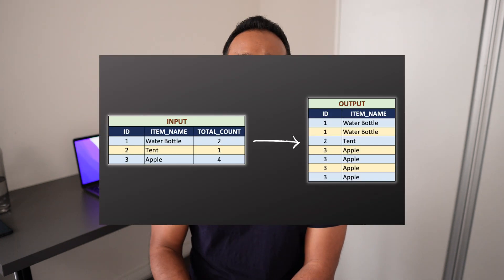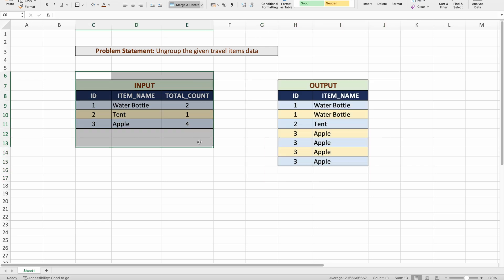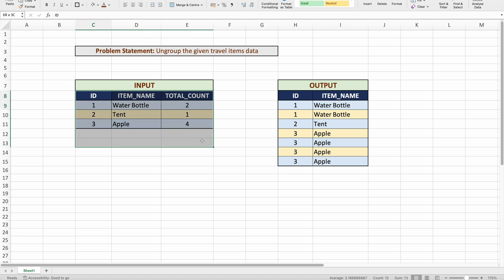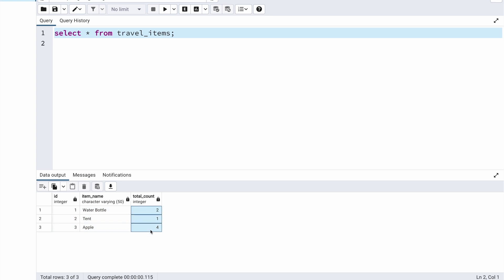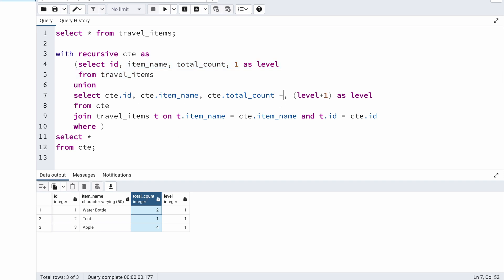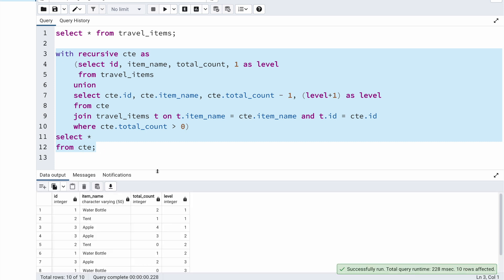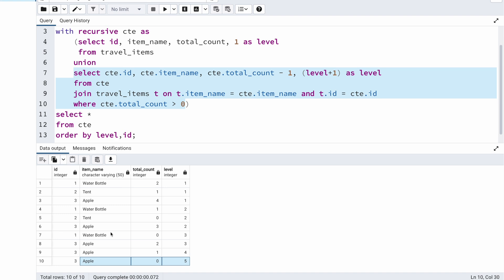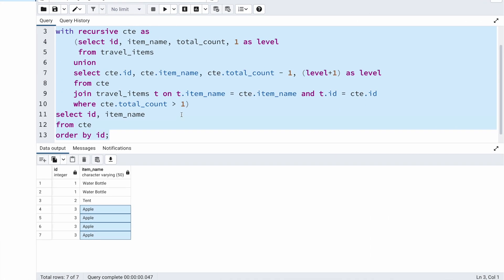Solving SQL Interview Query | Ungroup given input data | FAANG Interview Query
In this video, we will solve an SQL Interview query which was asked during a interview by a FAANG company. The problem statement is to ungroup the given input data.
We need to write a query to split the given input data into multiple records as per the expected output.

To solve this problem, I will be using recursive SQL query. I will solve it in PostgreSQL but similar solution will also work in all the major RDBMS such as MySQL, MSSQL and Oracle.

All the scripts, dataset and sql queries can be downloaded for free from my website. You will also find solution to this problem in PostgreSQL, Oracle, MySQL and Microsoft SQL Server in my blog.

Timestamp:
00:00 Intro
00:48 Understanding the problem statement
02:22 Deciding the approach to solve this SQL problem
03:21 Syntax and execution process of Recursive SQL Query
05:15 Writing the SQL Query to solve the problem

Thoufiq